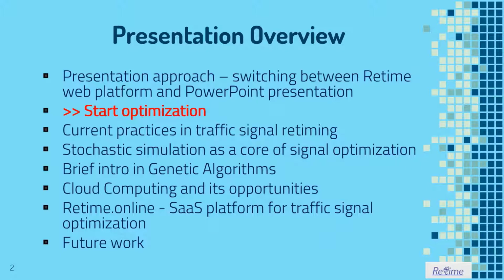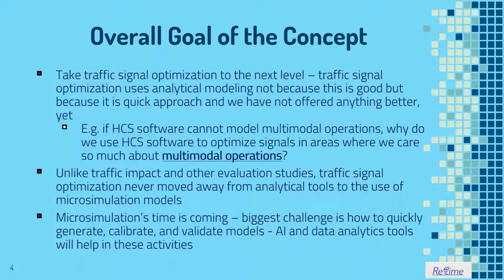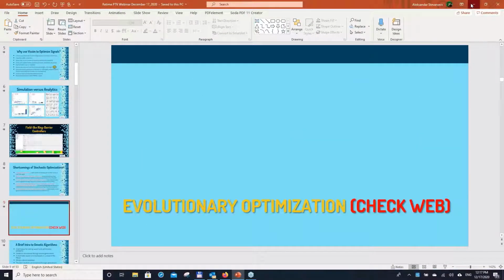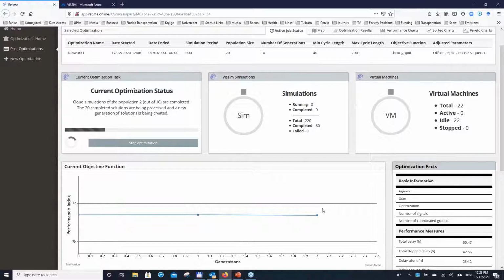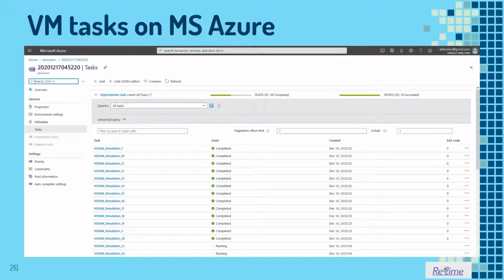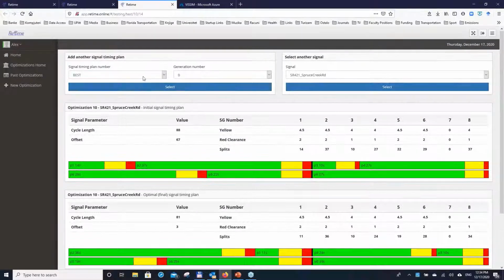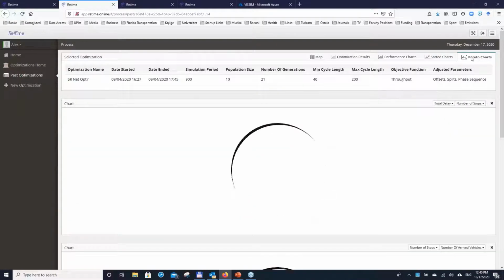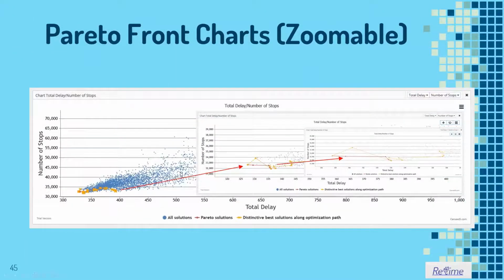PTV Talks: Retime: PTV Vissim – a novel way to optimize traffic signals in complex urban networks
Most of the traditional, commercially available, signal timing optimization tools rely on relatively simple, HCM-like, deterministic traffic models that are used to evaluate the quality of proposed signal timings. Such tools are usually quick to deliver optimal solutions but heavily limited in terms of both:
 1. Features that can be modeled (usually cannot model multimodal operations, dynamics of actuated signal operations, etc.) and
2. Performance measures that can be used as objective functions in the optimization process.

Finally, once such tools complete optimizations, a user is usually ‘left alone’ with a final signal timing plan without ability to comprehensively analyze how such a plan performs:
1. when compared with the other evaluated signal timing plans, and
2. from various multi-objective perspectives.

In this webinar, we present and demonstrate a Software-as-a-service (SAAS) platform where Retime, an evolutionary signal optimization program, is coupled with the Vissim, a well-known traffic microsimulation tool that can realistically model a variety of field traffic and signal operations. The platform utilizes the power of cloud-computing to run tens/hundreds of computationally-expensive simulations in parallel.

The webinar will concurrently run a presentation and a live demonstration of Retime: Vissim optimization, which will be done on a small urban network. Results from the previous signal optimizations will be used to showcase comprehensive data analytics of evaluated signal timing plans.

Presented by Alex Stevanovic, Senior Technical Advisor at Retime LLC (part time); Associate Professor at University of Pittsburgh